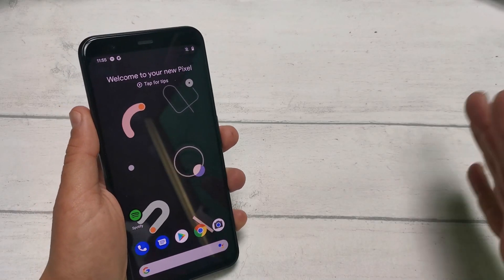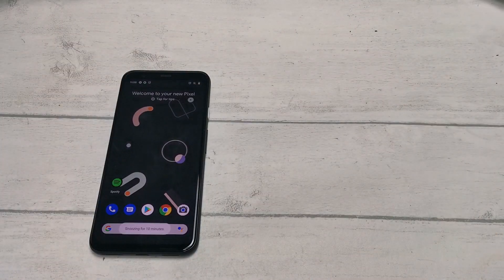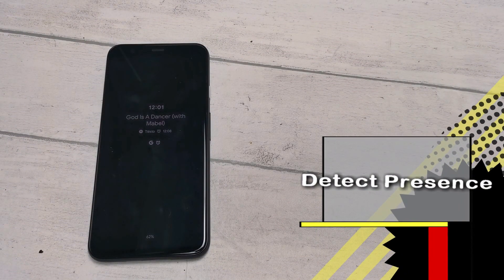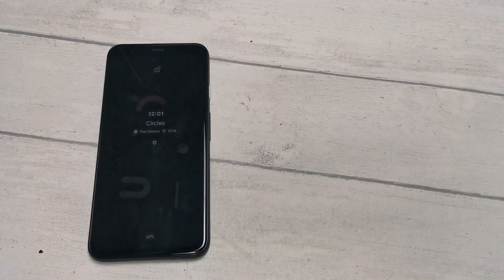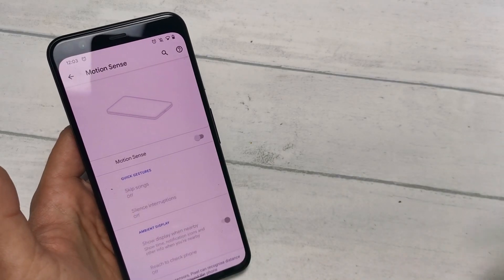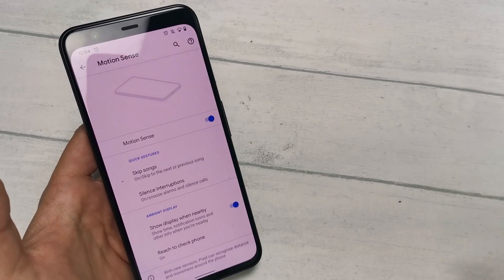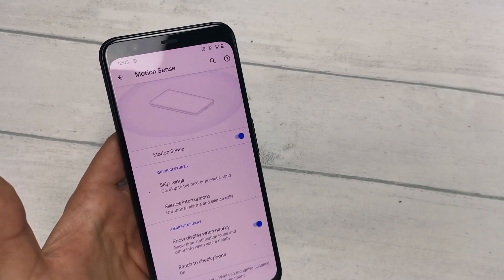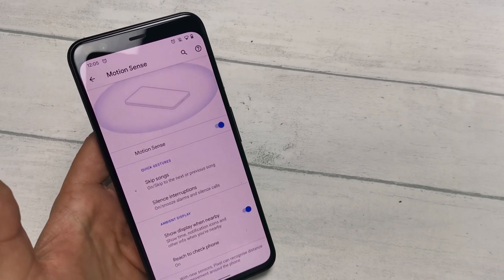Google Pixel 4: How to Use and Adjust Motion Sense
The Google Pixel 4 comes with a heap of handy new features, one of the most exciting of these being Motion Sense. Soli’s radar tech brings hands-free gestures to the Pixel 4, allowing you to complete a range of basic actions.

We’re here to show you what exactly you can do and how you can adjust your Settings according to your preferences.

The Google Pixel 4 and 4 XL are shipping from Clove Technology